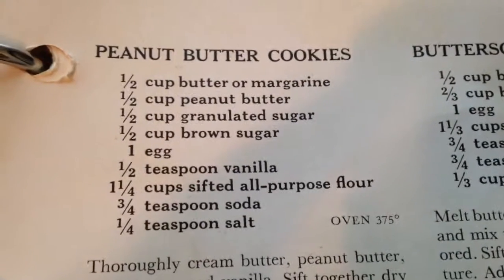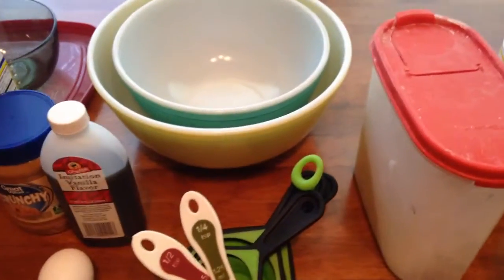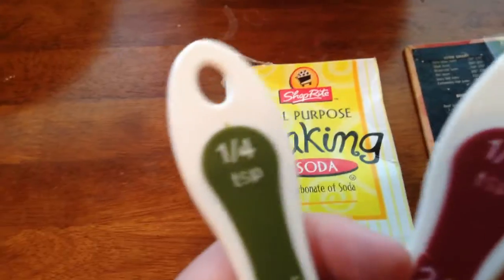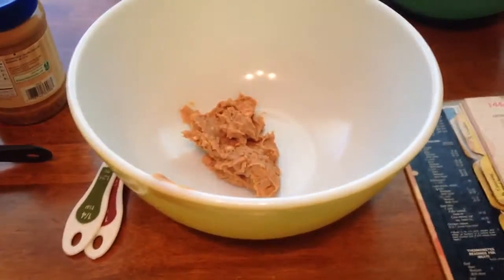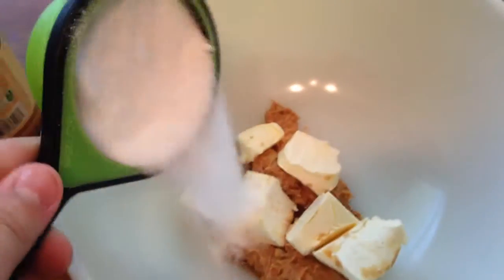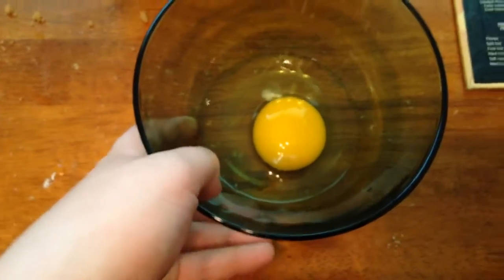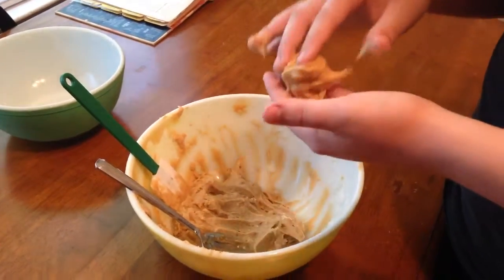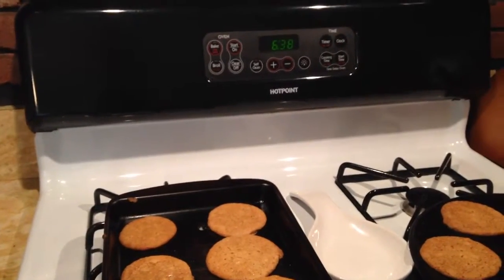How To Make Peanut Butter Cookies